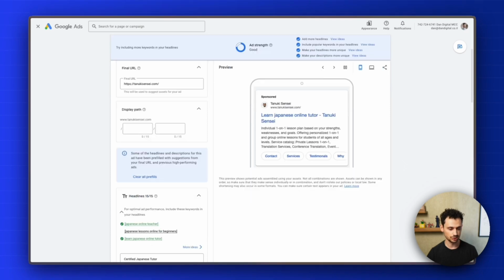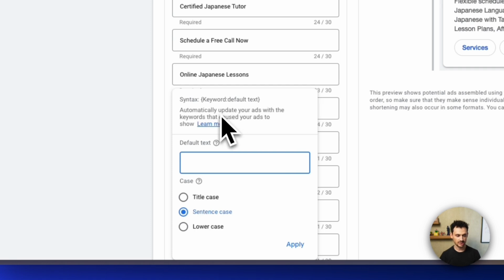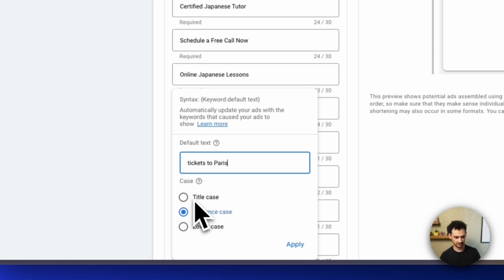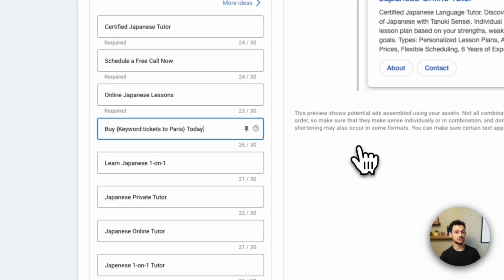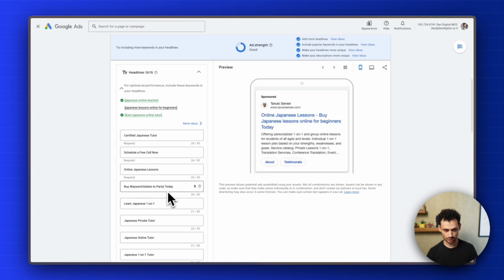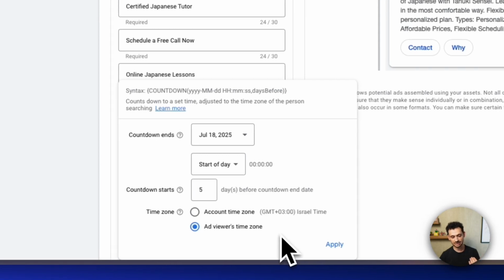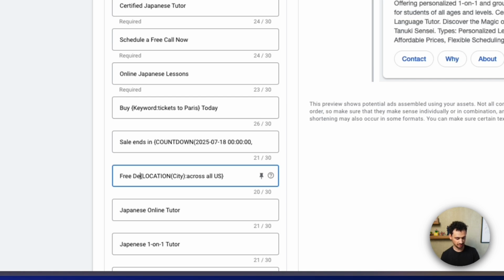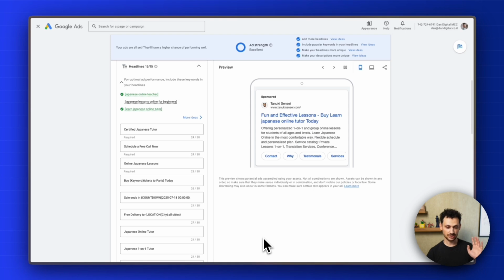Google Ads CTR Doubled With This One Change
Spending less? 5 quick questions, then your next step

Learn how to use Google Ads Dynamic Keyword Insertion to create highly relevant ads that automatically match what users are searching for. I'll show you all three dynamic field types and exactly how to set them up.

This step-by-step tutorial covers keyword insertion, countdown timers, and location targeting - plus the crucial mistakes that can backfire your campaigns.

⏰ Timestamps:
0:40 - Setting Up Keyword Insertion (Step-by-Step)
4:17 - Common Mistakes & How to Avoid Them
5:08 - Countdown Feature for Sales & Events
6:26 - Location Insertion for Geographic Targeting